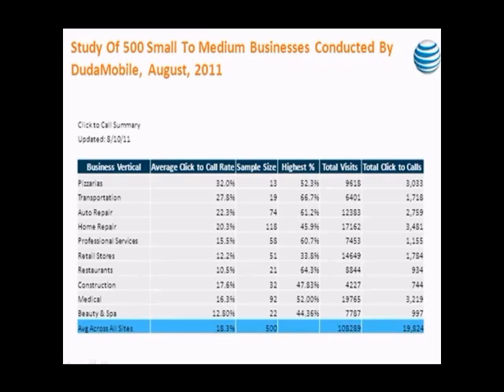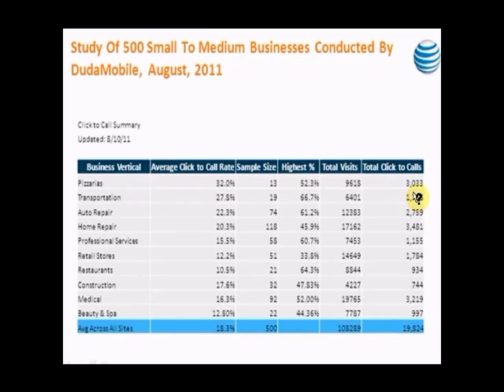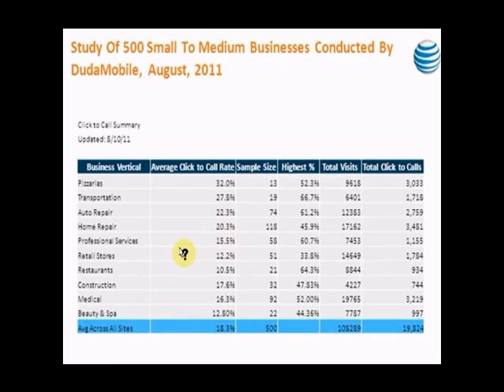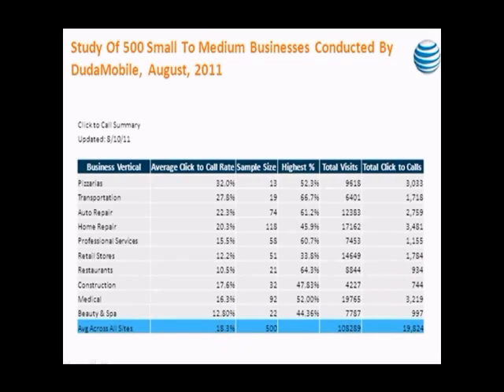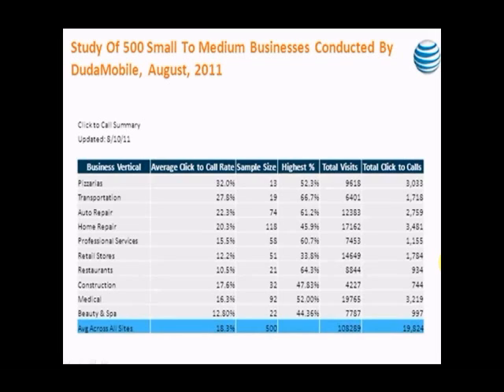Mobile Website Inbound Call Conversion Statistics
Check out this 7 min video about the 18% inbound call rate we got in a study of mobile website's click-to-call function.